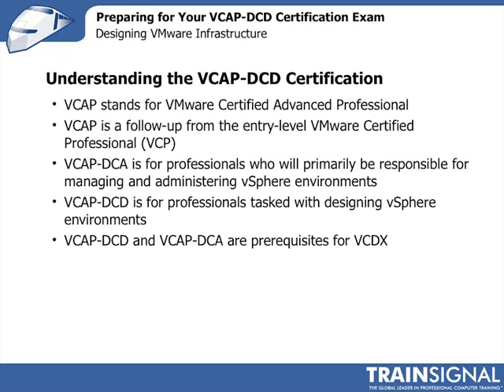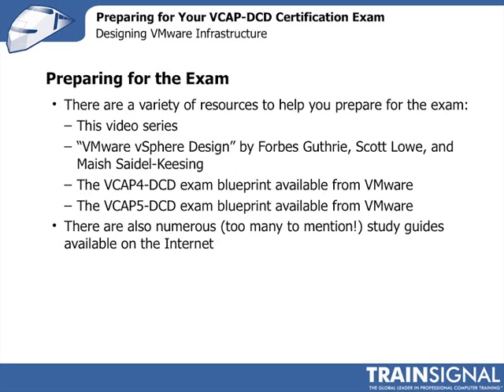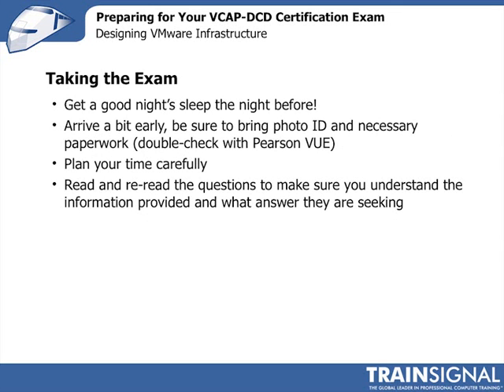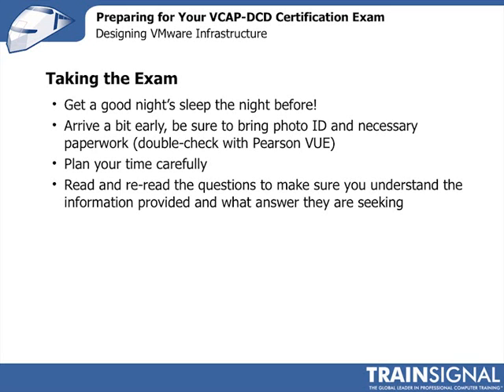Preparing for Your VCAP DCD Certification Exam